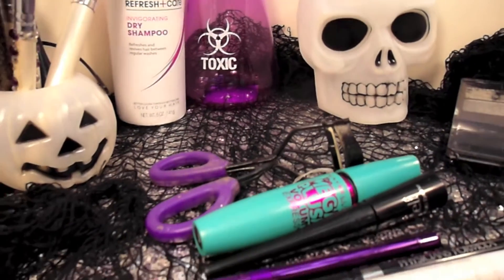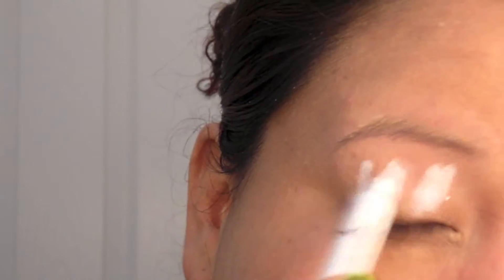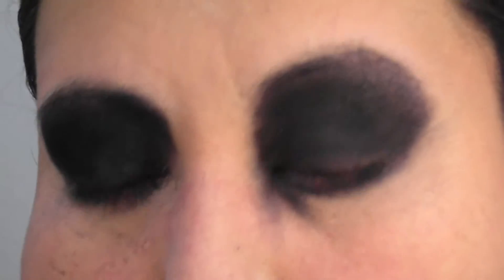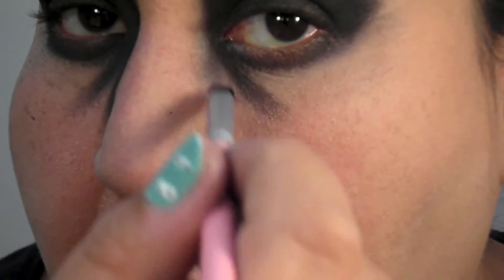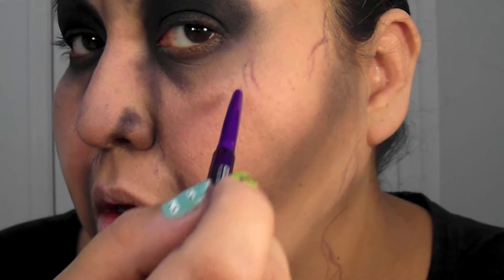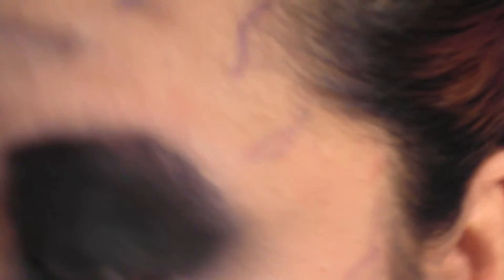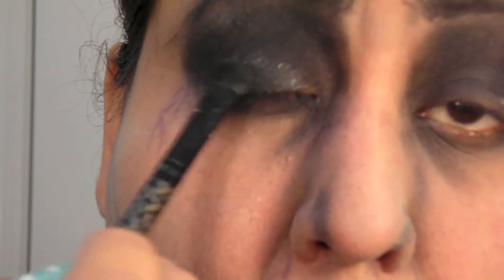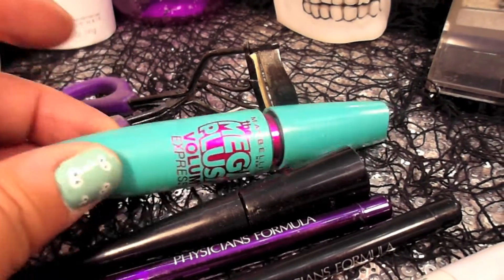Quick Halloween Makeup Tutorial the Dark Visitor Plus Scary Vlog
Any footage was shot by me and only me!

FTC: Everything in this video was purchased by me. All opinions are my own.